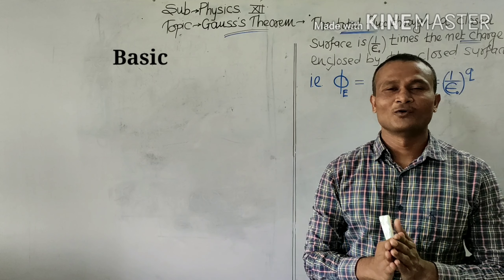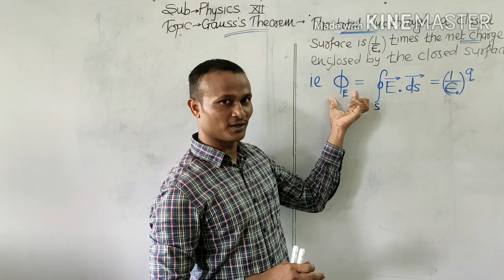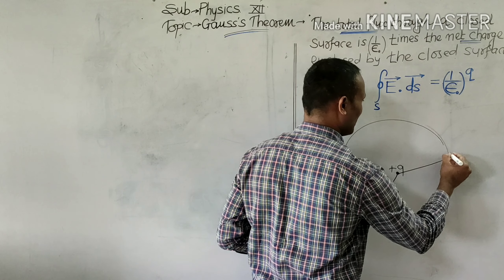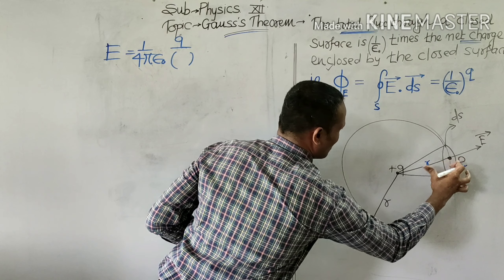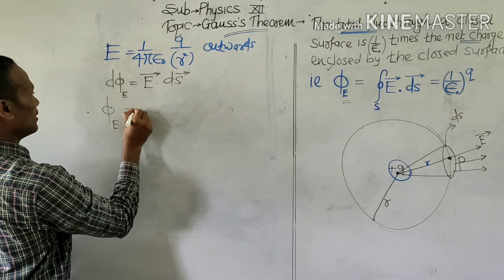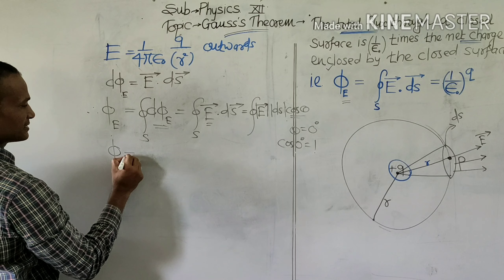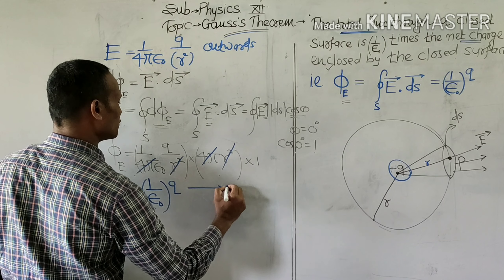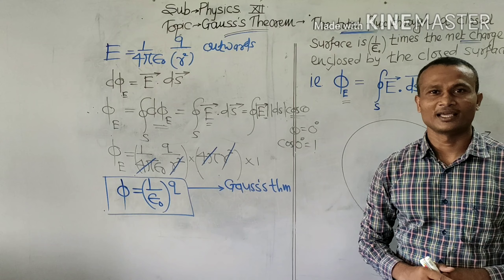XIIPhysics State and proof of Gauss'sLaw